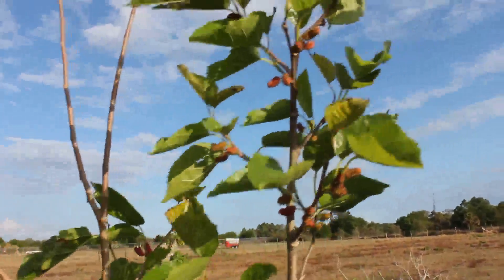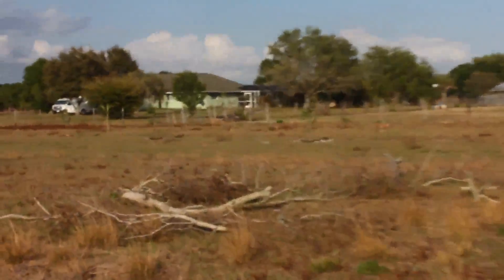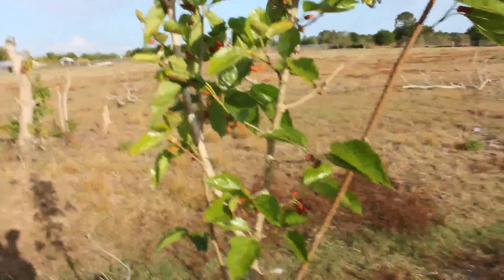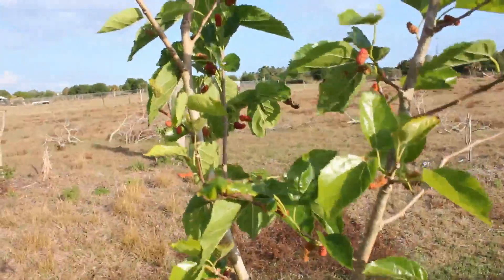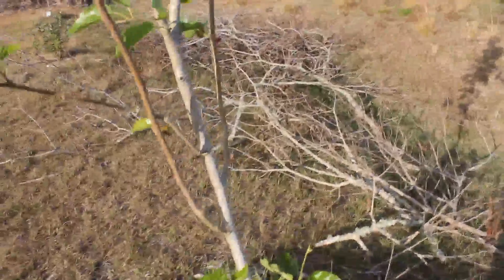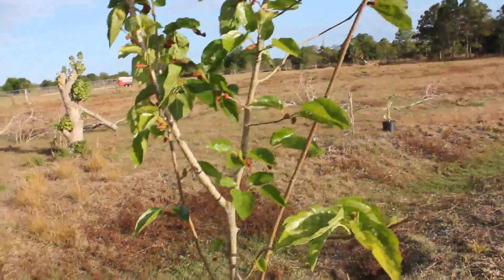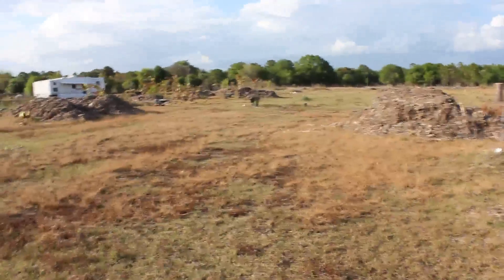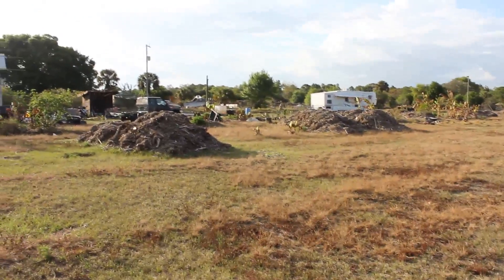Mulberry tree started to fruit!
I planted this mulberry tree in spring 2013.